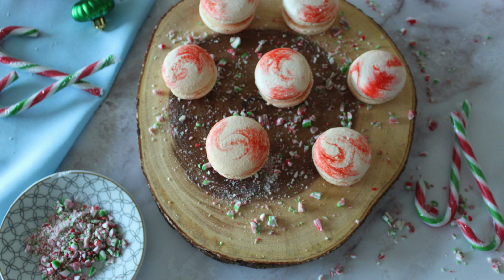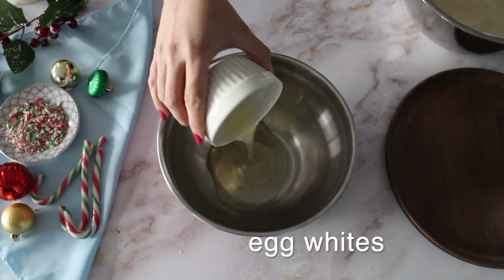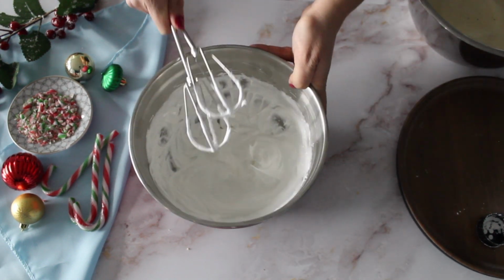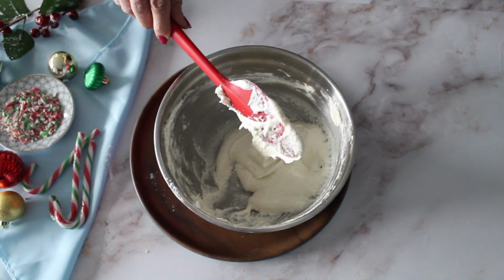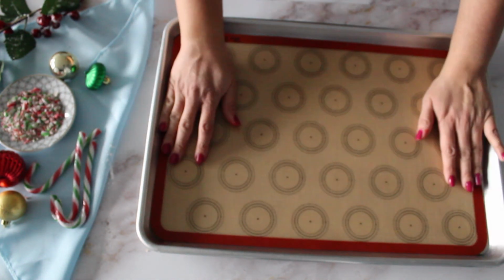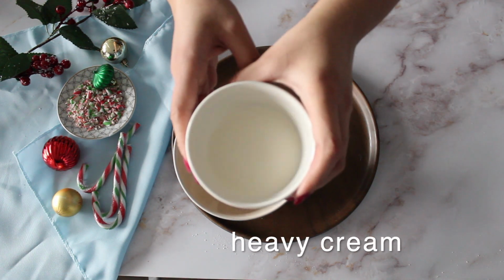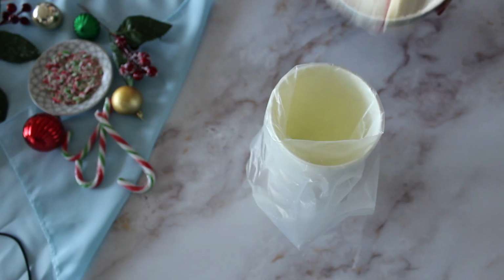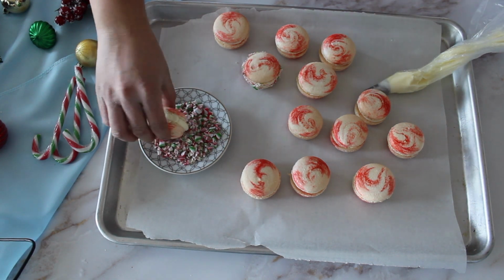Candy Cane Macarons | Red and White Marble Macarons with White Chocolate Peppermint Ganache Filling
Learn how to make these festive candy cane macarons! These peppermint macarons are made with a red and white marble macaron shell that are filled with a bright and bold peppermint white chocolate ganache filling!

Get into the holiday spirit with these festive Christmas macarons! Learn how to make marble macarons, and then fill them with this white chocolate peppermint filling.

Candy Cane Macarons: White Chocolate & Peppermint

Ingredients
Marble Macaron Shells
135 grams almond flour
125 grams icing sugar
100 grams egg whites (About 3 large egg whites)
88 grams granulated sugar
a pinch cream of tartar
red food coloring gel such as Americolor Tulip Red
White Chocolate Peppermint Ganache Filling
150 grams white chocolate
50 grams heavy cream
1/2 teaspoon peppermint extract
2 tablespoon crushed candy canes (optional - I crushed about 2 candy canes)

Hand Mixer
Digital Kitchen Scale
Silicone Baking Mats
Piping Tip
Oven Thermometer
Americolor Tulip Red Gel Food Color
Wilton Food Safe Brush